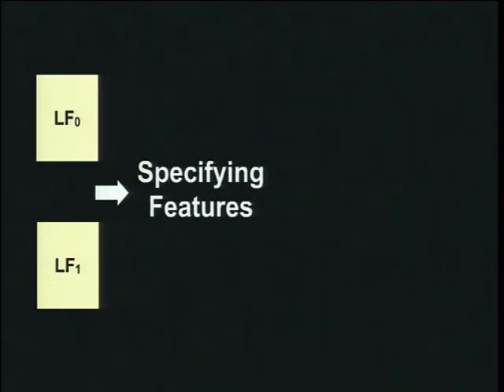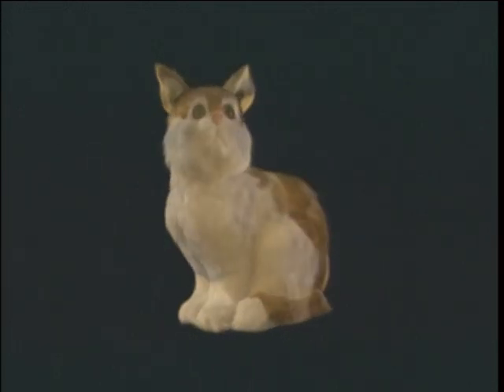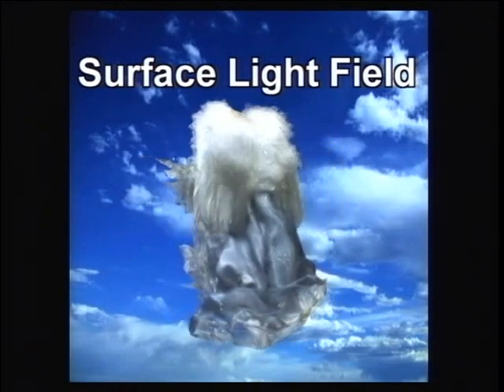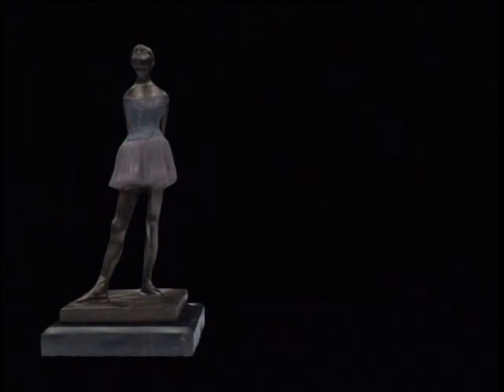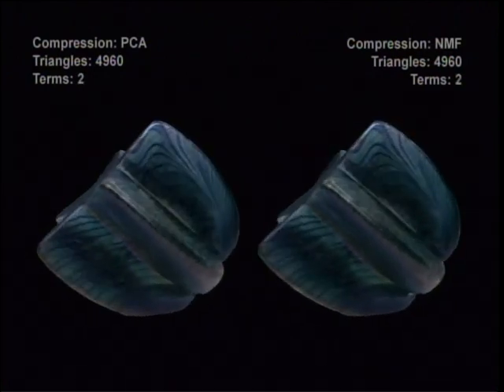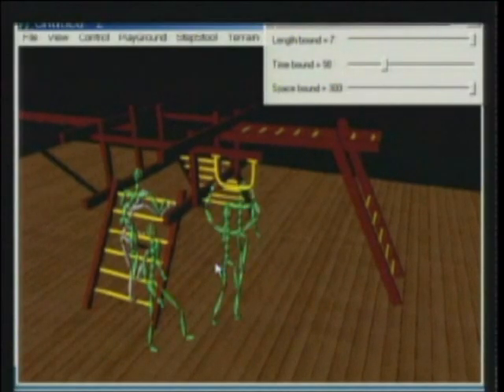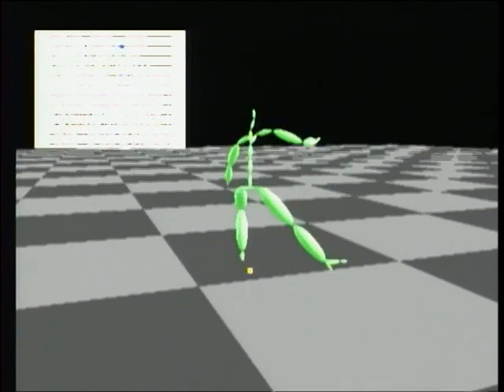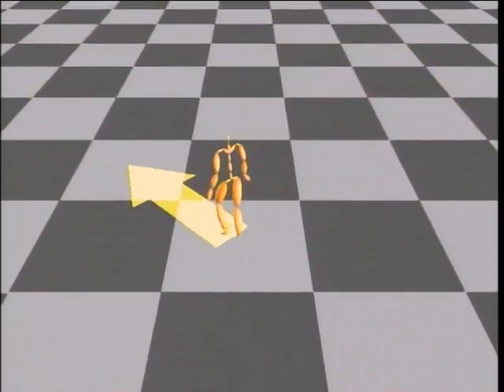Siggraph 2002 13